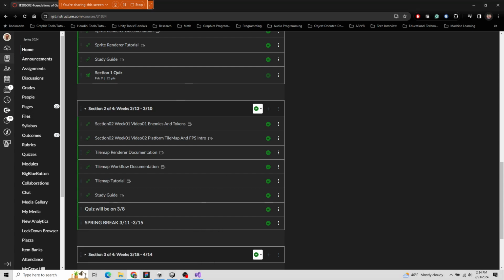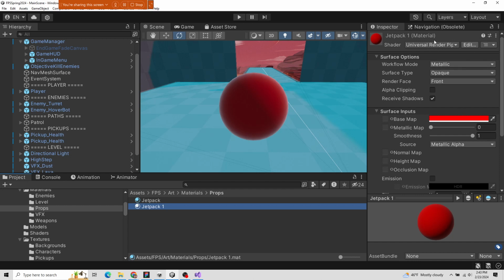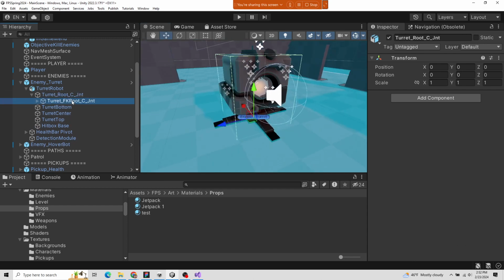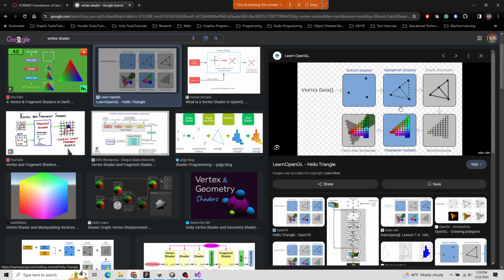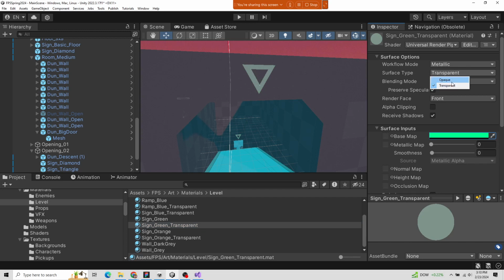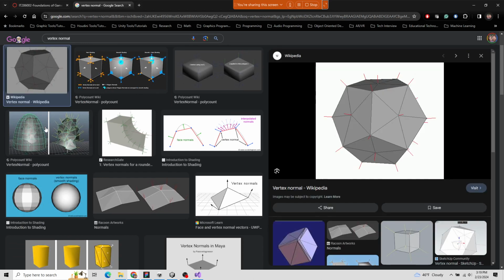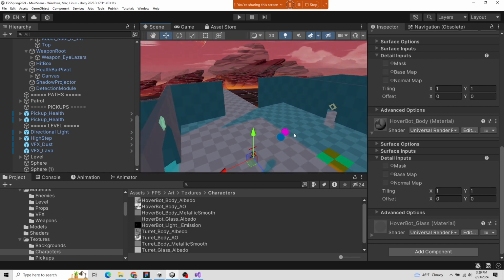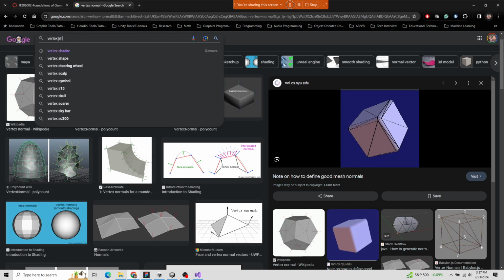IT286 Section02 Week02 Video02 Rendering Pipeline